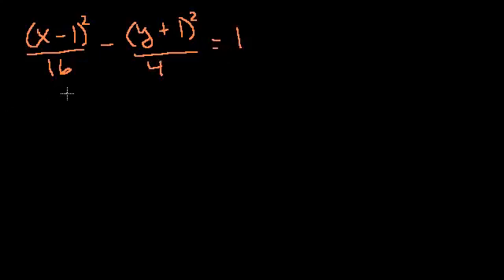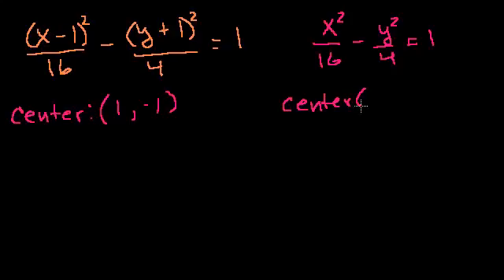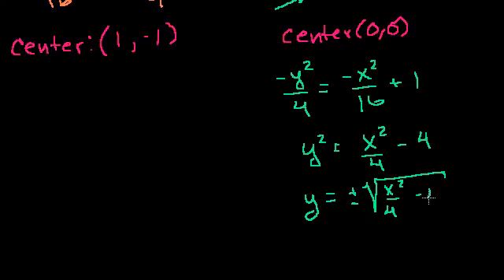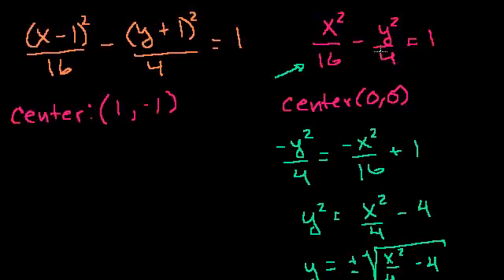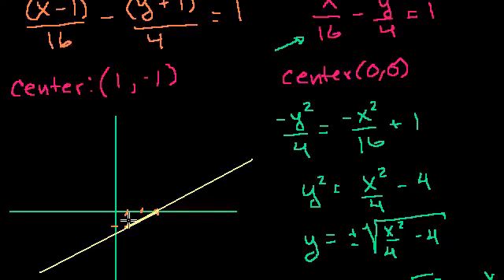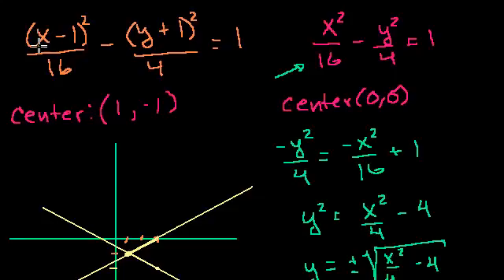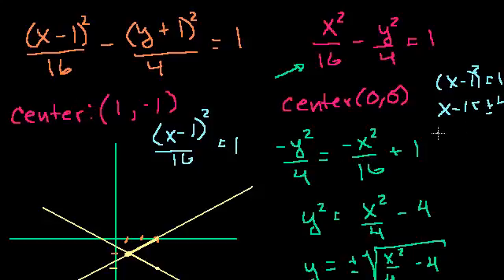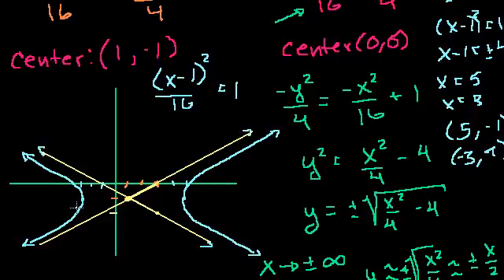Conic sections: Hyperbolas 3 | Algebra II | Khan Academy